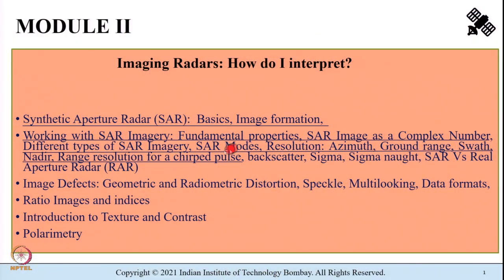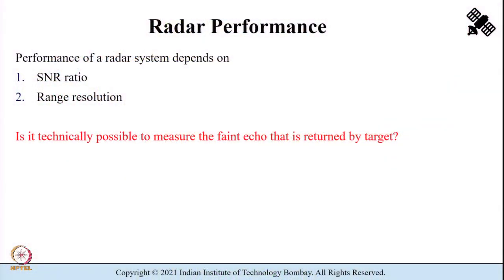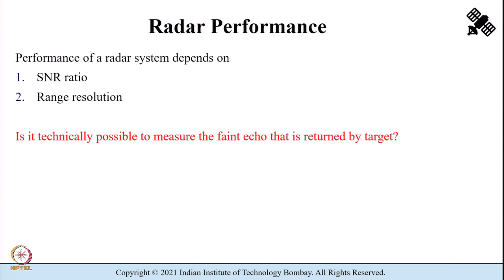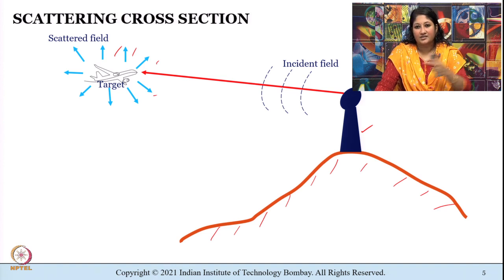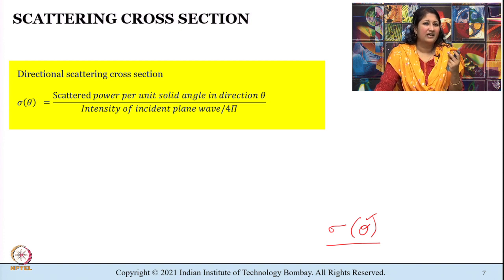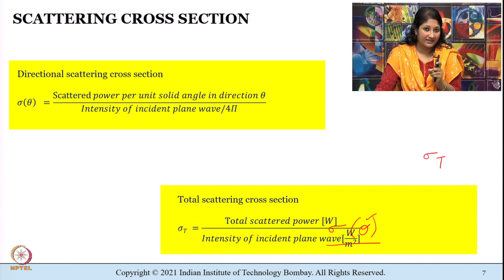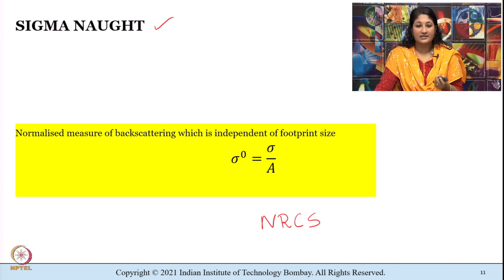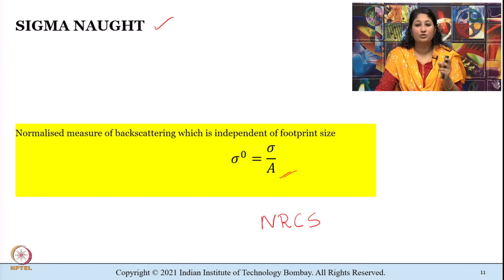M2L4: Understanding Radar Equation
Week 2: M2L4: Understanding Radar Equation